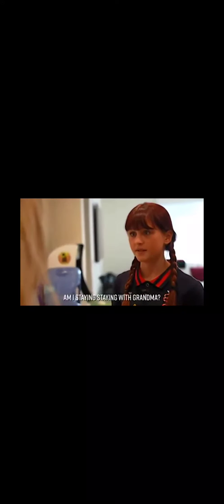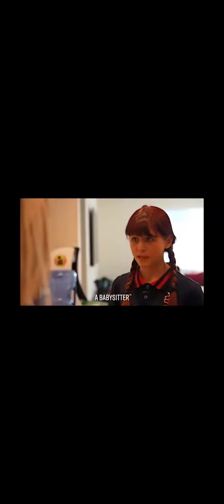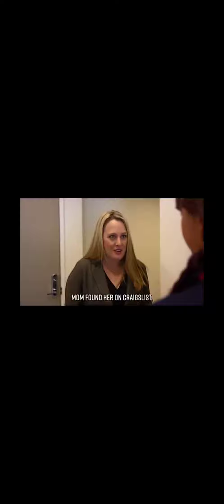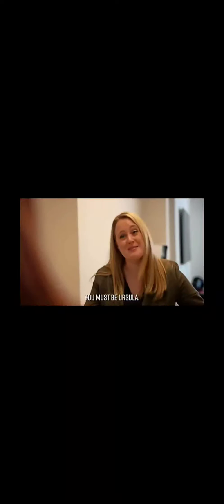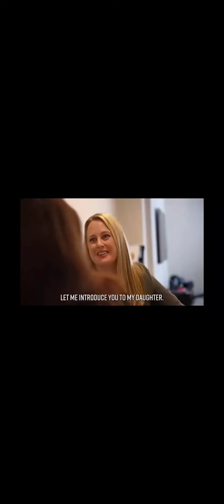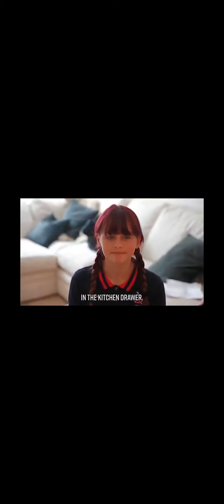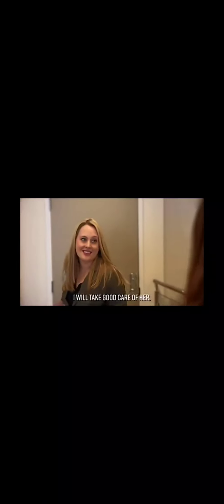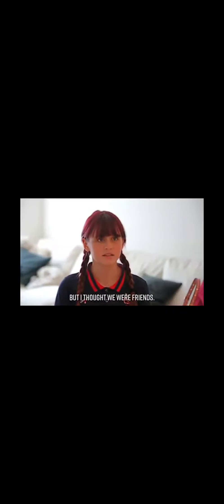First part to Last part!! Evil Baby Sitter tries to kill girl!!